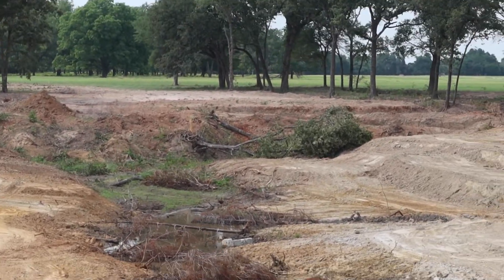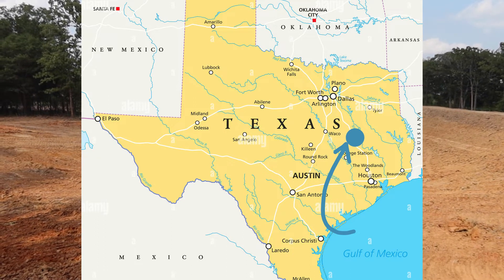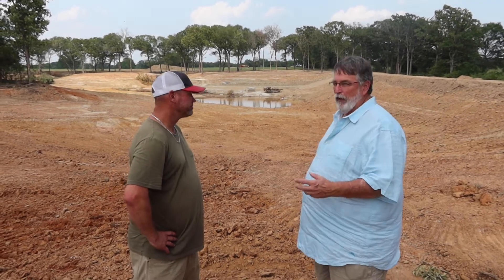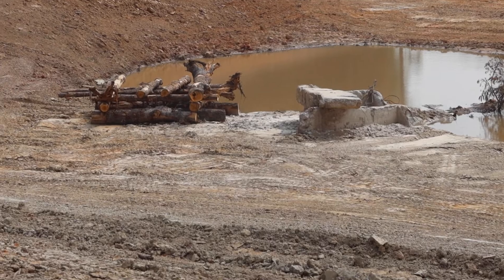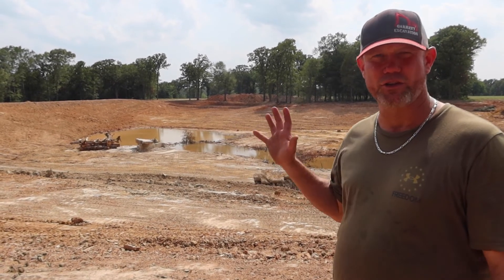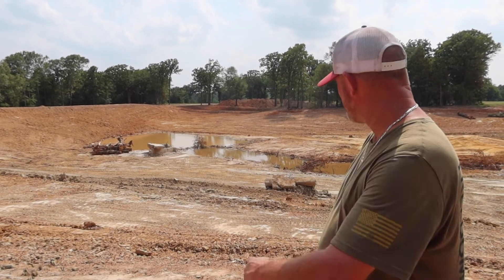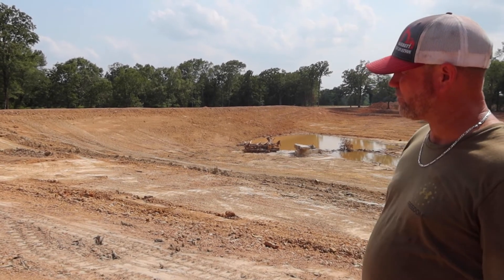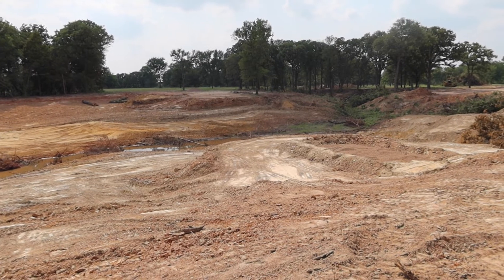How to Build a Large-Scale Dam for Fishing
G'day. This is a video I shot on a recent trip to the US. Flying straight from Oz, I was picked up from the airport by my mentor, Bob Lusk, and we went out to visit this dam owned by one of his clients. It's located halfway between Houston and Dallas in Texas. The client engaged Bob to design a large-scale dam with perfect conditions for fish breeding so it could be used for commercial fishing. This meant designing a lot of layers; levels of elevation to keep the fish happy in different temperatures, as well as spawning beds and habitat structures for the fish to hide in. Here's what the dam looks like 90% excavated.

Scotty Tucker